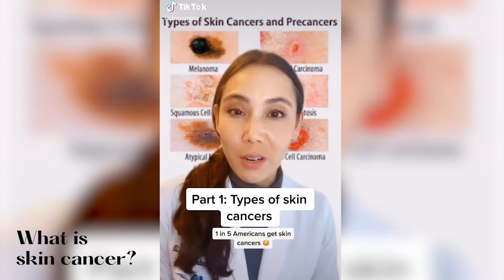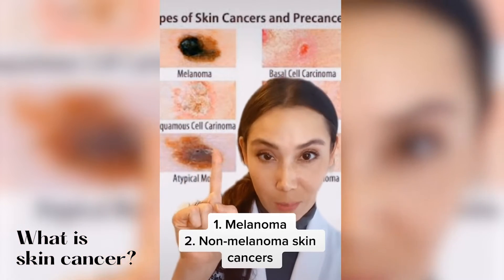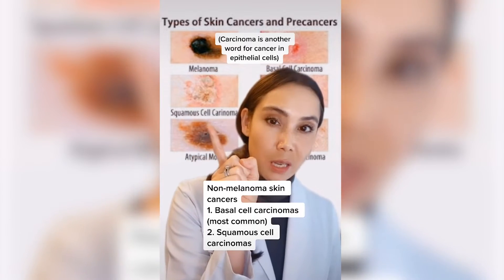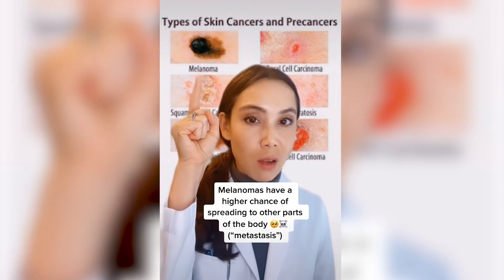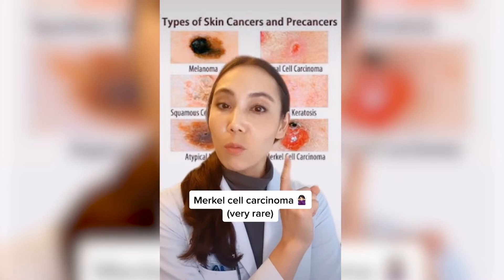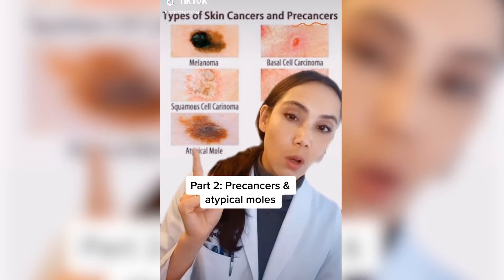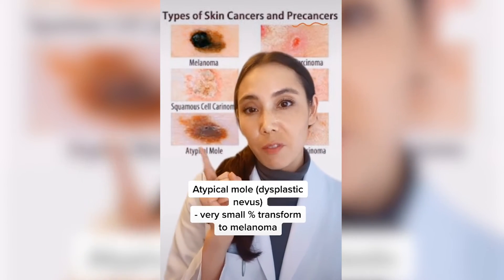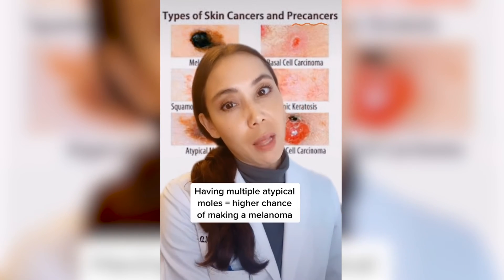What is skin cancer?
🔑MOST COMMON SKIN CANCERS:🔑⁣
1) Melanoma ⁣
2) Non-melanoma — basal cell carcinoma and squamous cell carcinomas⁣
📕Basal cell skin cancer⁣
- Most common type of skin cancer⁣
- Usually appears as a shiny pink, pearly bump on sun exposed sites⁣
- Usually not aggressive⁣
📗⁣ Squamous cell skin cancer
- Very common, close second to basal cell carcinoma⁣
- Usually appears as scaly pink growth on sun exposed sites; can also occur in the mouth and genital region from HPV⁣
- Usually not aggressive, but more aggressive than basal cell carcinoma⁣
📘Melanoma⁣
- Not as common as the other two, but more aggressive (likely to spread to other organs) and best to catch early⁣
- Usually presents as a very dark mole that stands out from the other moles⁣
- Most common location is the back on men and the legs on women but can occur anywhere⁣

📙Precancers (actinic keratosis)⁣
- Most hang out and do nothing, but 10% can progress to squamous cell carcinoma⁣
- Starts off as a rough patch or scaly spot that doesn’t go away⁣
📒Atypical moles⁣
- Very common, usually diagnosed with a skin biopsy⁣
- Having atypical moles is a risk factor for developing melanomas in the future so we recommend getting regular skin checks⁣

If you're concerned about having skin cancer, make an appointment with your dermatologist!